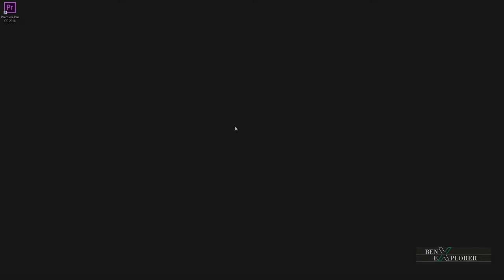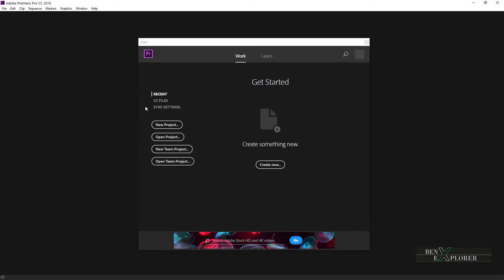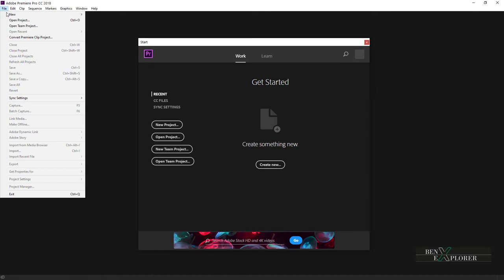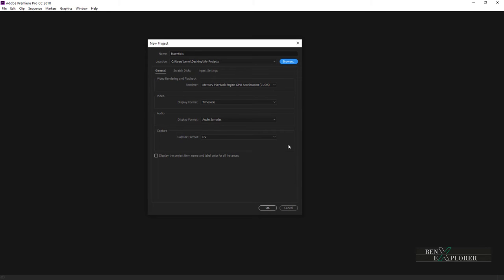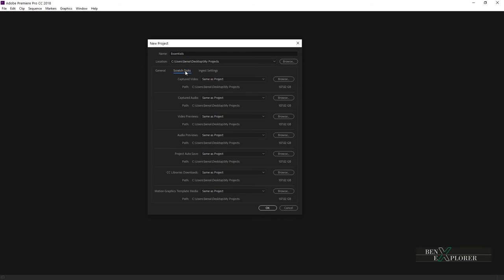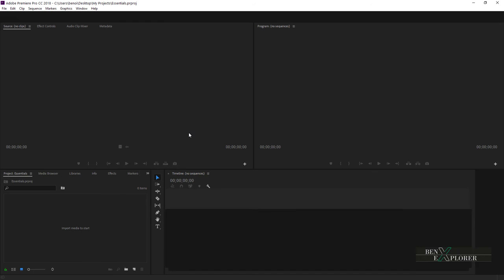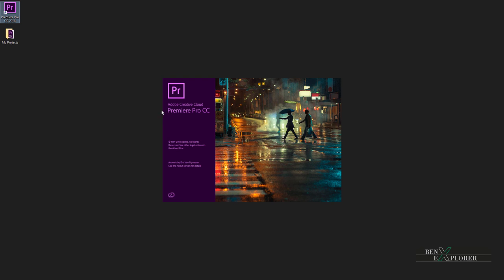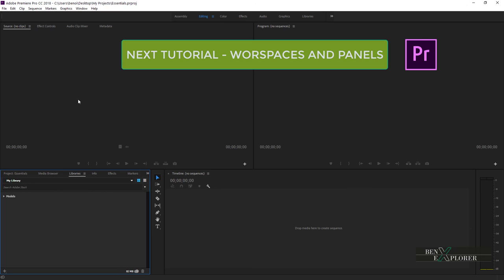Start Screen & New Project Settings in Premiere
In this tutorial, I explain Premiere Pro's Start Screen and how to setup a new project.
The Start Screen shows up when you first load the software and provides several features including creating a new project and opening an existing one.
Adobe Premiere Pro CC Essentials Tutorials benExplorer

This tutorial covers:
• 01:00 The Start Screen: create, open projects from the Start Screen
• 02:05 New Project Settings
• 05:17 Open an existing project
• 05:38 Summary